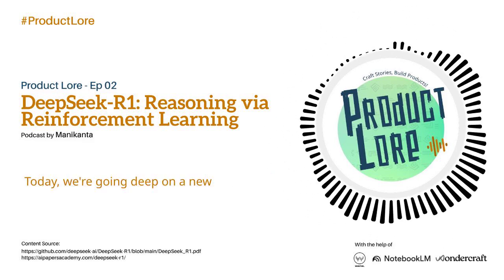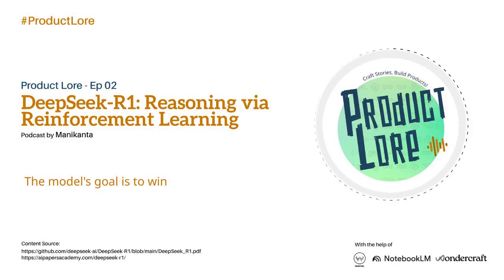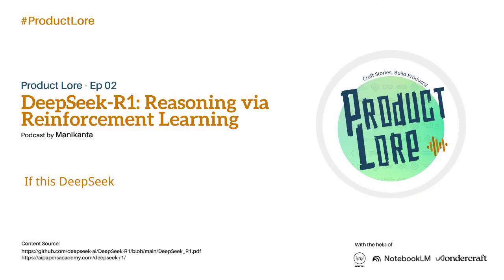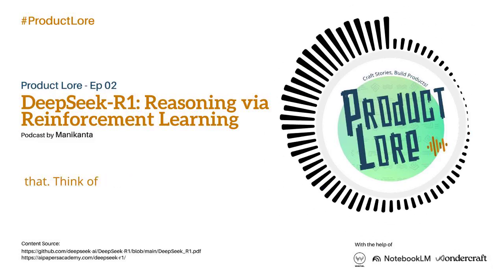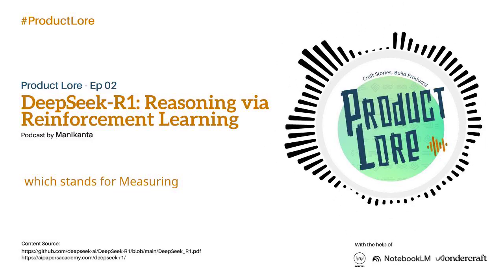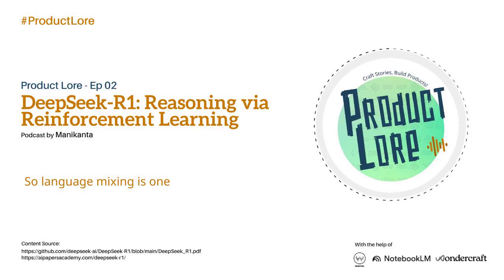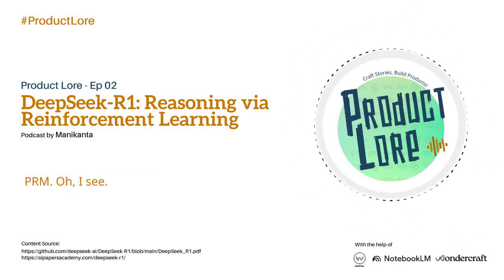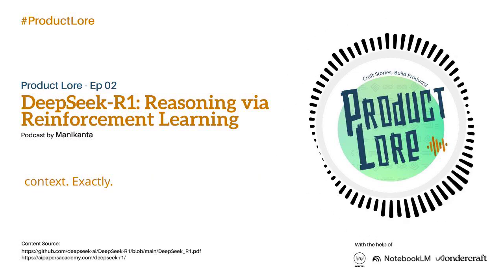ProductLore - EP 02 - DeepSeek R1: Reasoning via Reinforcement Learning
This podcast episode explores the groundbreaking research behind DeepSeek-R1, a state-of-the-art, open-source reasoning model. The episode delves into how DeepSeek-R1 is trained using large-scale reinforcement learning techniques. It explains the key differences between DeepSeek-R1 and DeepSeek-R1-Zero, highlighting that DeepSeek-R1-Zero is trained without supervised fine-tuning.
Key topics covered include:
• The Group Relative Policy Optimization (GRPO) method, a rule-based reinforcement learning approach used by DeepSeek. This method uses accuracy and format rewards.
• The self-evolution process of DeepSeek-R1-Zero, where the model learns to allocate more thinking time for reasoning tasks.
• The "Aha moment" phenomenon, where DeepSeek-R1-Zero reevaluates and corrects its reasoning.
• The multi-stage training pipeline of DeepSeek-R1, which includes cold-start, reasoning reinforcement learning, rejection sampling, and diverse reinforcement learning.
• How DeepSeek-R1 addresses readability issues and language inconsistencies found in DeepSeek-R1-Zero.
• The impressive performance of DeepSeek-R1, which is comparable to or surpasses OpenAI's o1 model on various benchmarks.
• The distillation of DeepSeek-R1 into smaller models with high reasoning capabilities.

This episode also touches on the DeepSeek team's unsuccessful attempts using process reward models and Monte Carlo Tree Search, and how these experiences helped refine their current approach. Finally, the podcast underscores the importance of reinforcement learning in enhancing model reasoning capabilities, showing how DeepSeek-R1 demonstrates a significant advancement in the field